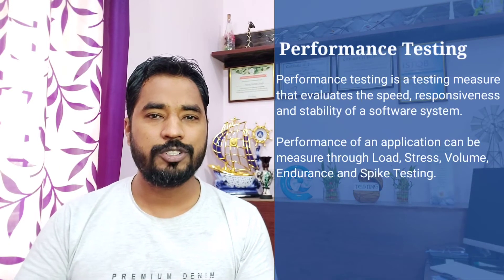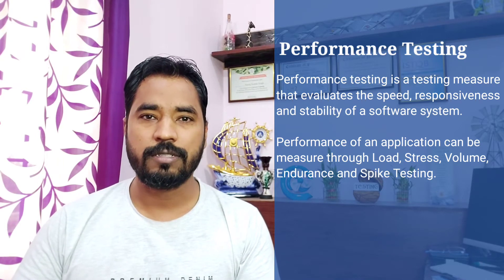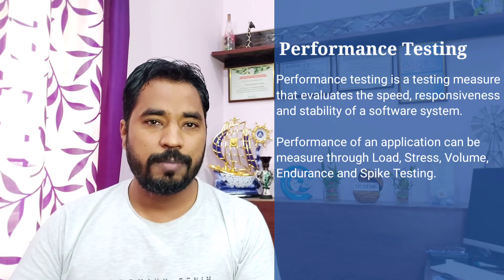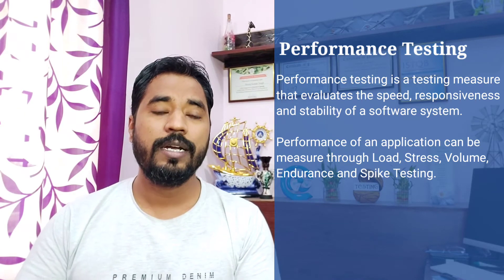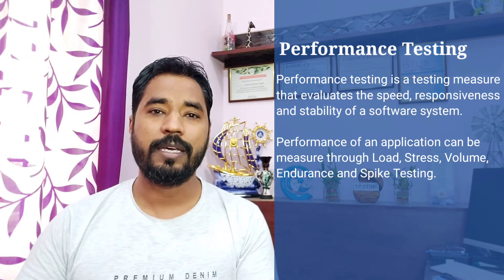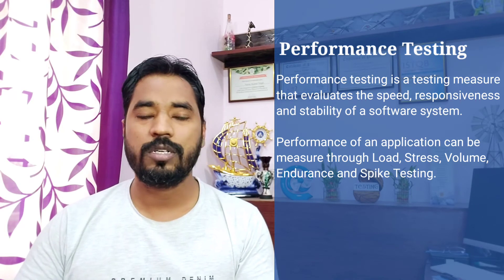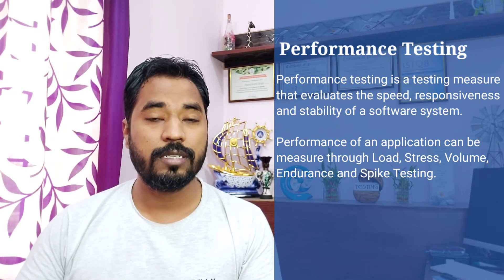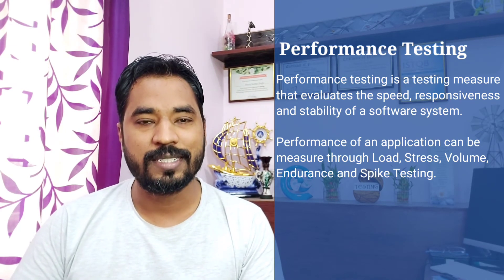Performance Testing | Meaning of Performance | Definition of Performance | Technical Vocabulary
Hello Friends,

This video will help you in understanding what is Performance Testing.